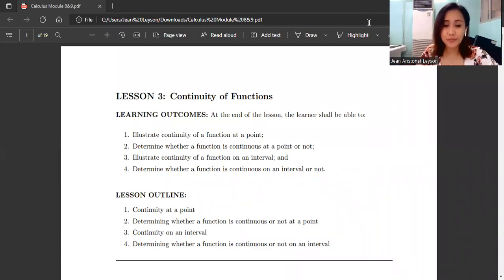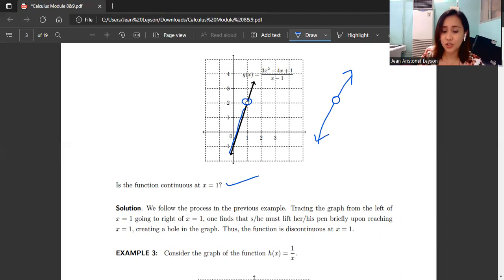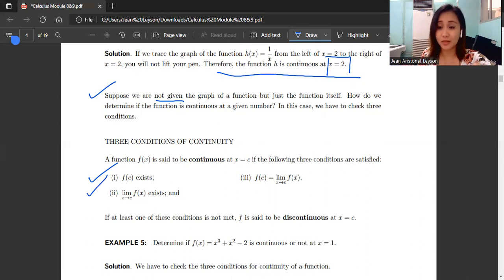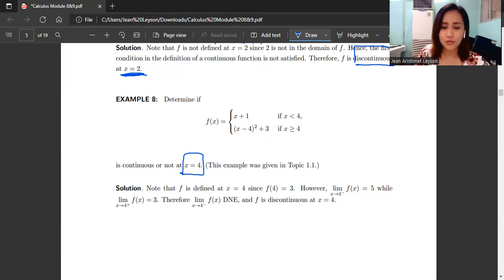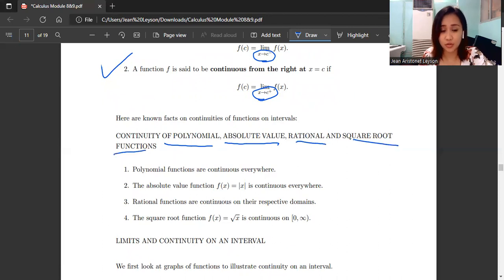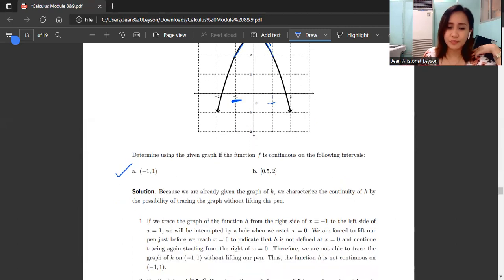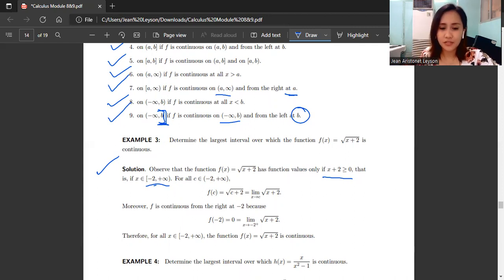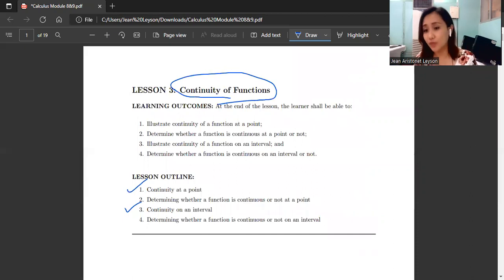Continuity of Functions